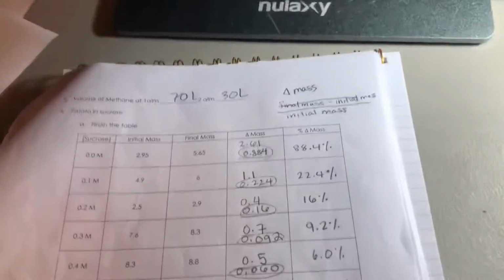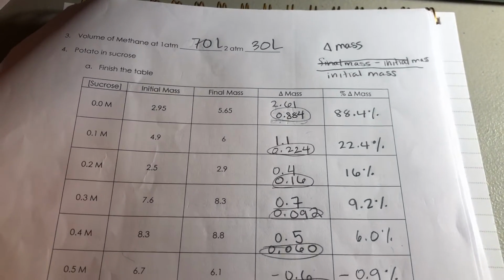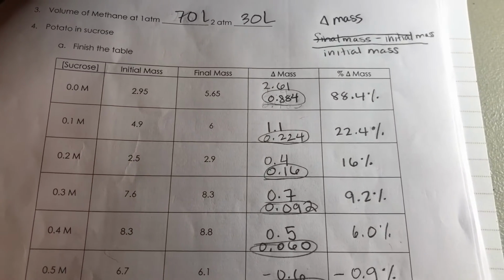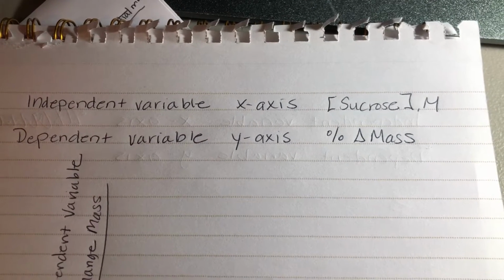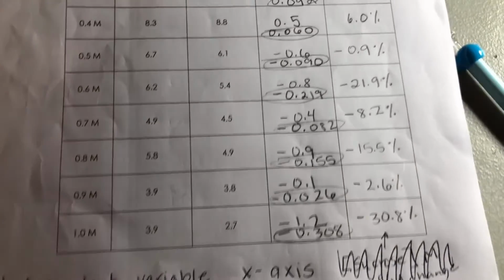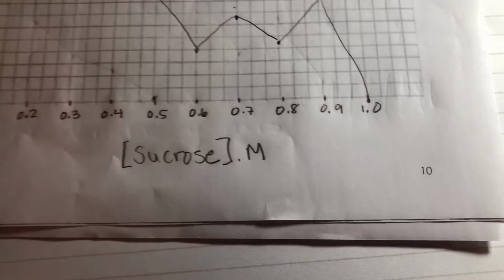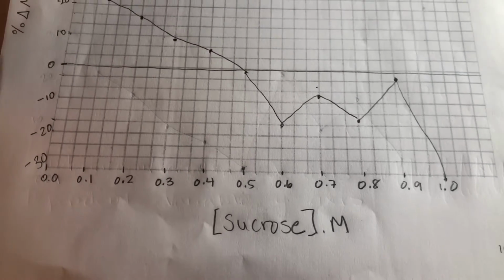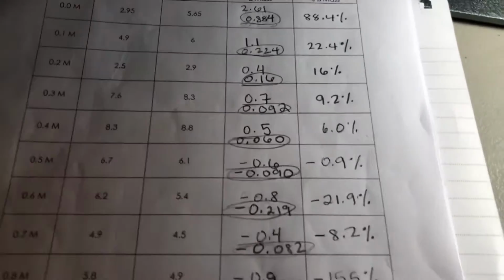Bi211 Graphing the % Change in Mass by Hand